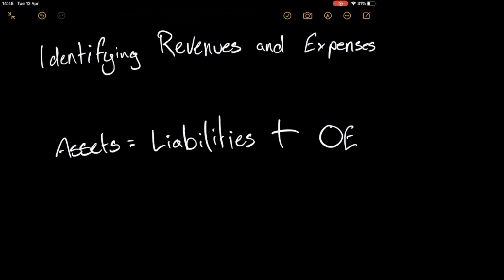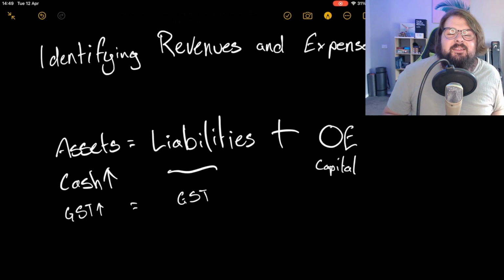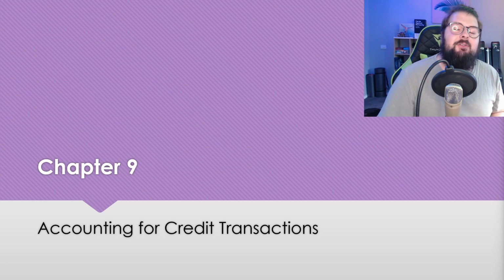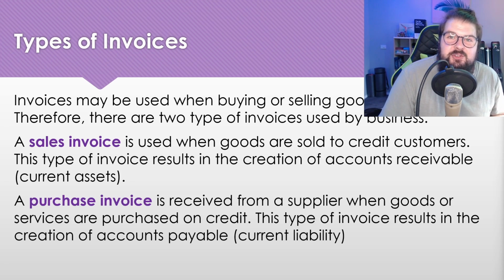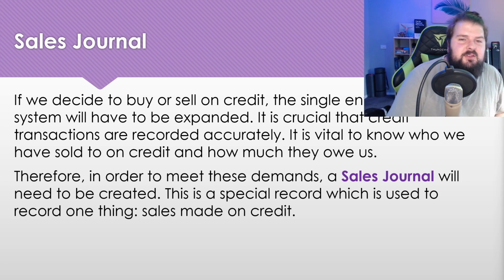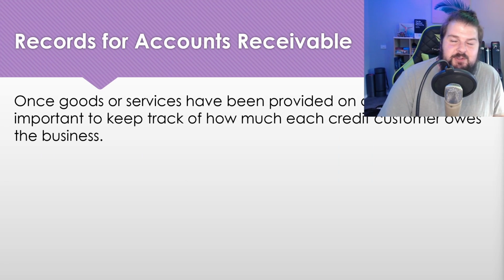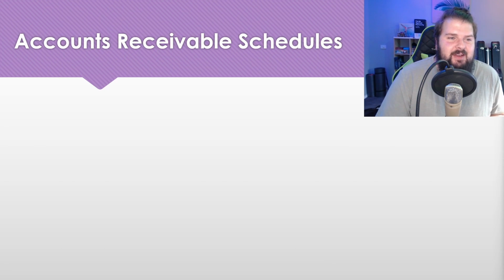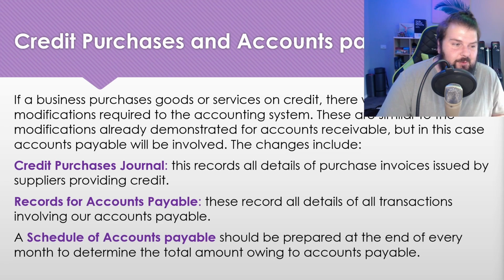Credit transactions, Revenues and Expenses